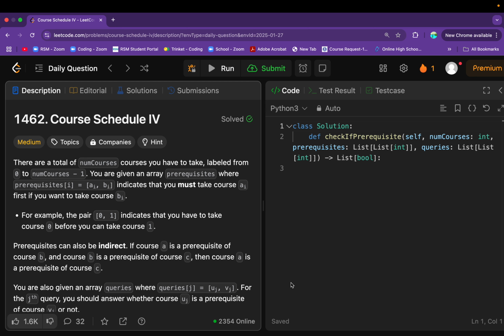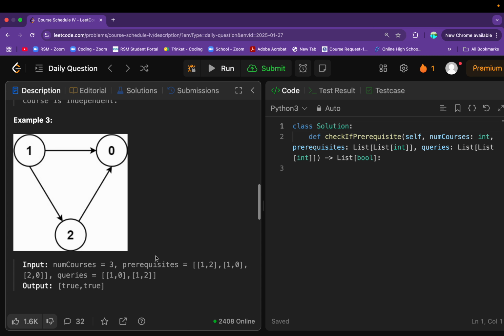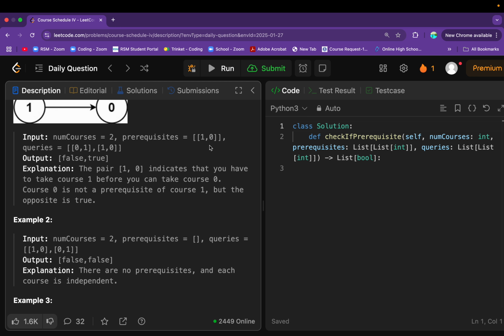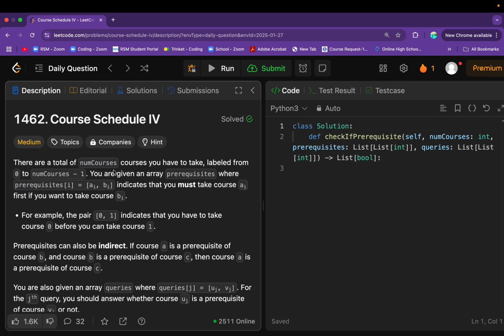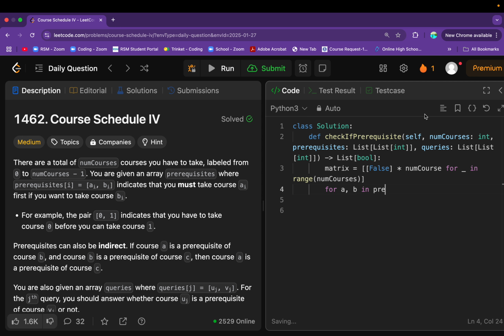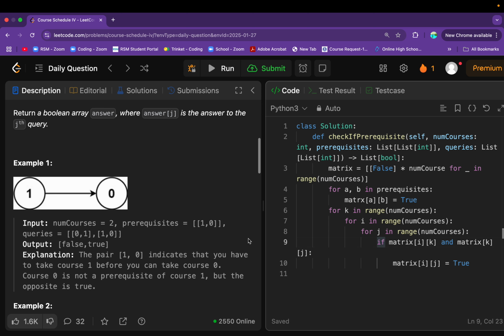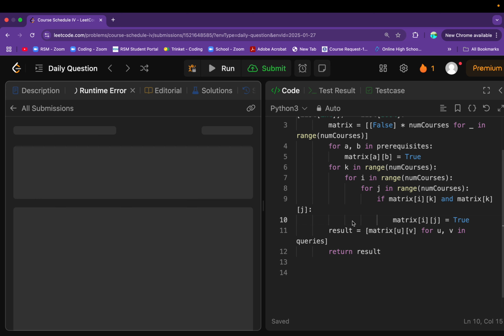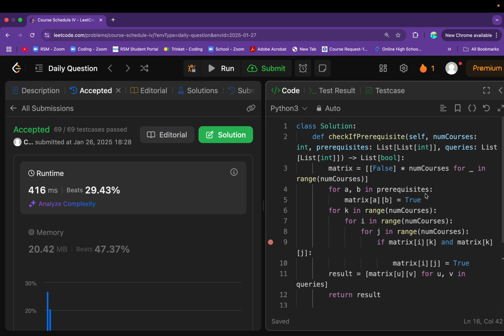Course Schedule IV - Leetcode 1462 (With Explanation of Floyd-Warshall Algorithm)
Sorry for the long video guys, hope you guys understood the solution and the reasoning behind the implementation of the algorithm!